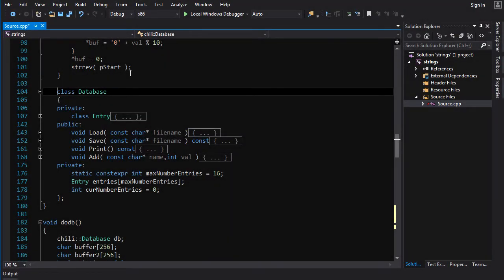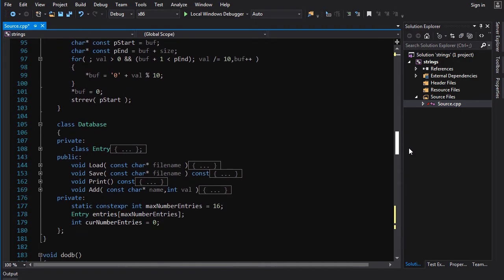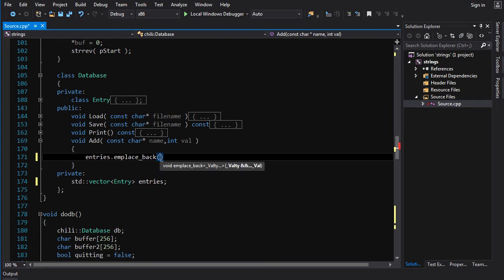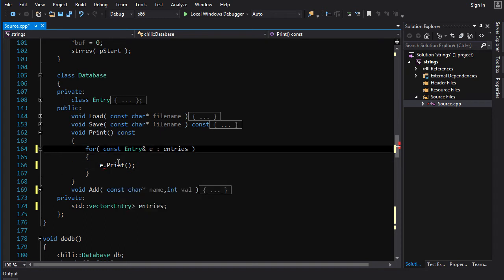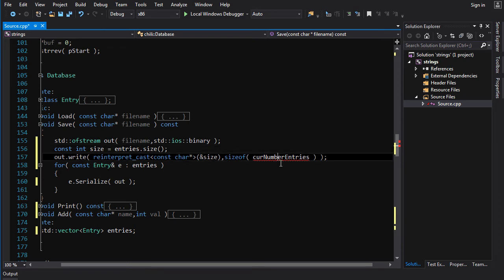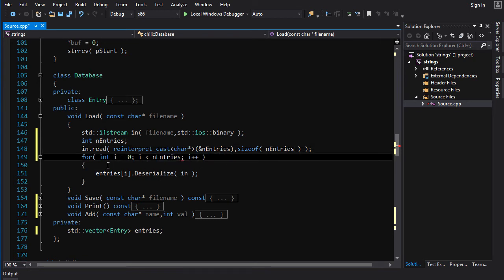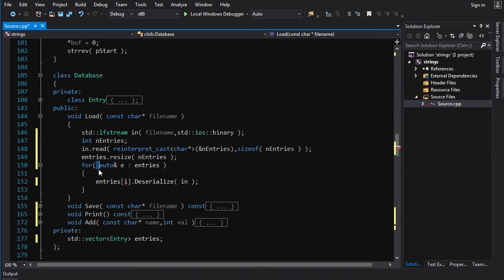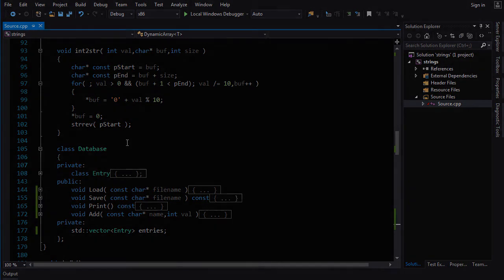Lost Footage [I8 Vector]